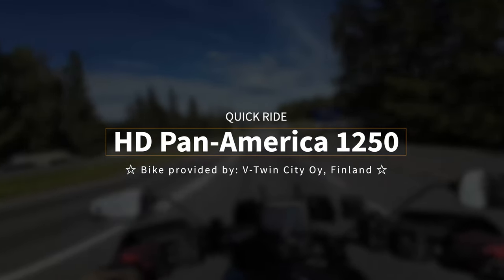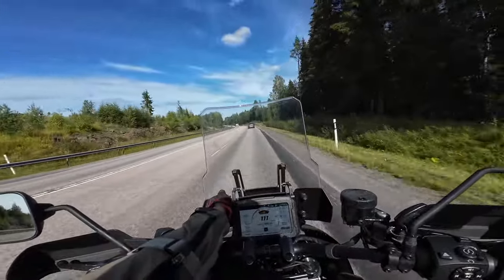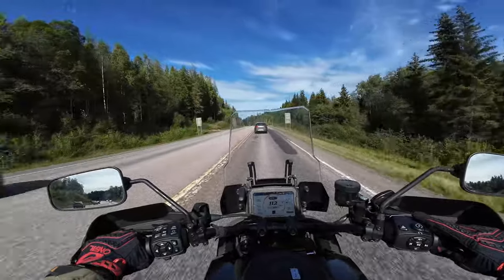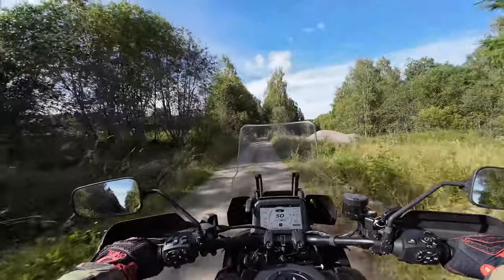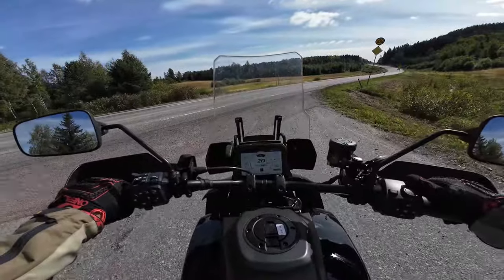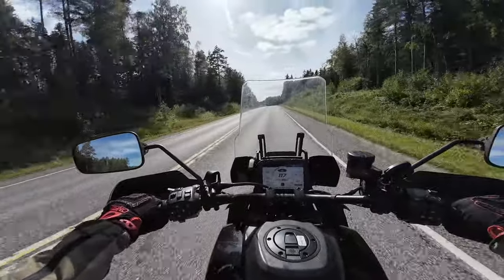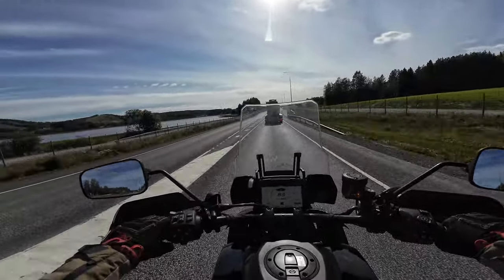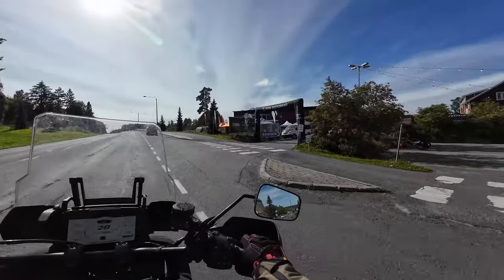Harley-Davidson Pan-America 1250: Broken and Uncomfortable..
CORRECTION: Because I'm a .. moron.. I have converted height to my video directly to FT!!.. I'm actually 5 ft 8.5" (174cm).

I know a lot of these issues could have been problems with that specific bike but as long as I keep myself honest to my audience I say it as I feel it at the test ride.

The specific bike had a rock hard suspension and was very uncomfortable during the whole ride.

The controls on the bike were a let down also as the blinker was very difficult to operate by feel and the manual windscreen adjuster felt archaicly stiff.

Riding modes did nothing to the suspension feel and considering the price of this bike to me that is unacceptable.

With this experience price being close to equal(?) I would steer anyone towards the big GS or KTM adventurebikes if you are looking for a big gravel tourer with a class leading comfort.

🏍️ What is the Quick Ride series meant to be?

Quick Ride collection is not meant to be this rigid "review" style video that most youtubers are making. There is definitely a place for actual reviews but as I don't have access like that to these bikes I thought I would do things a bit differently than just list you a bunch of specs and hilights of these machines.

I make these videos just to bring you along on a test ride of these bikes. Some episodes might be longer if I get access to a bike for more time but mostly these are short test ride style videos where I try to tell you the audience everything I'm feeling from the bike at that moment and maybe do a closing thought at the end if needed.

Welcome aboard!

⭐️ Membership perks:
⭐️ ▸ Early access to new videos
⭐️ ▸ Loyalty badges